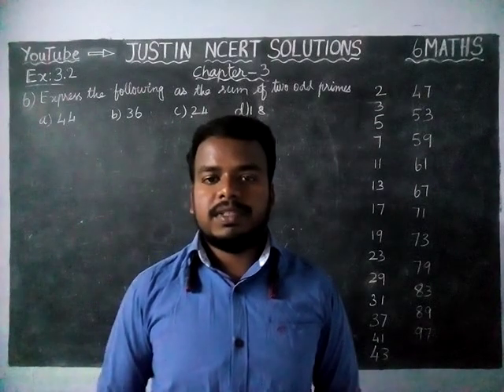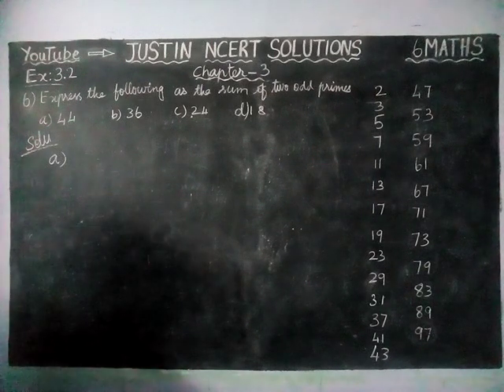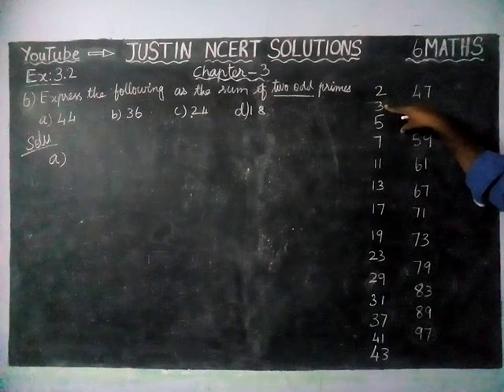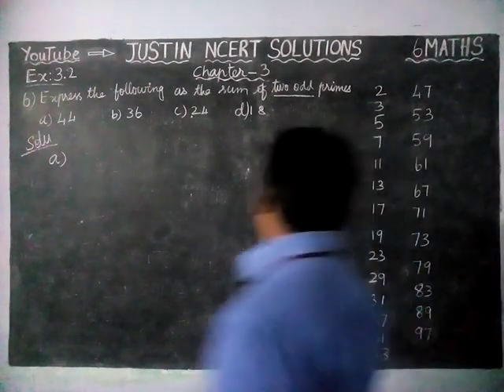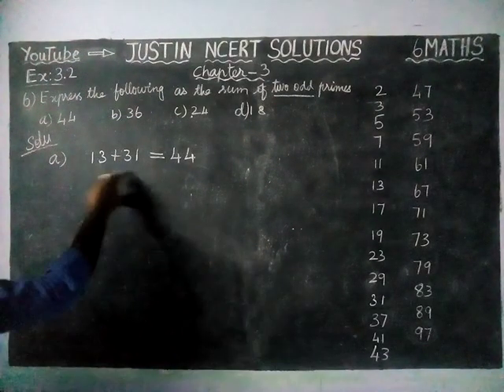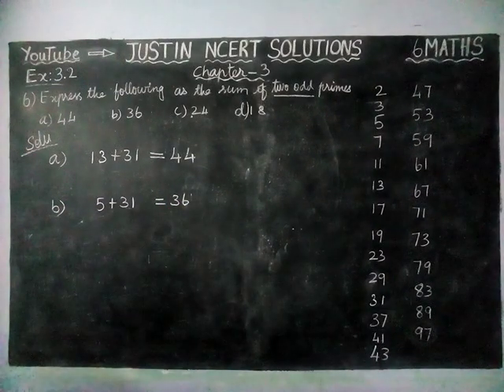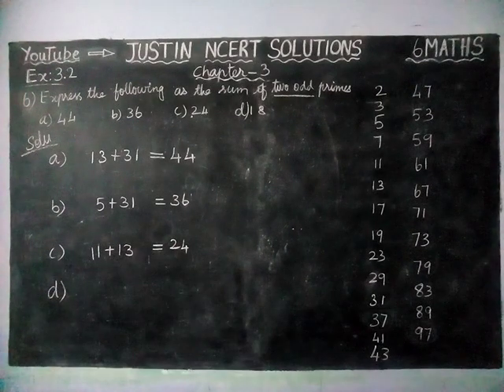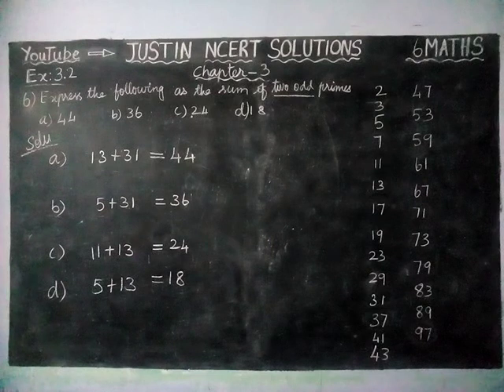Chapter 3 Ex.3.2 Q.No.6 | Class 6 Maths Chapter 3 Playing with Numbers | JUSTIN NCERT SOLUTIONS